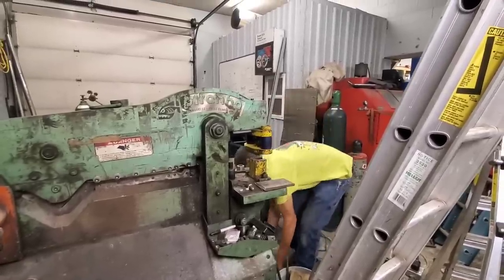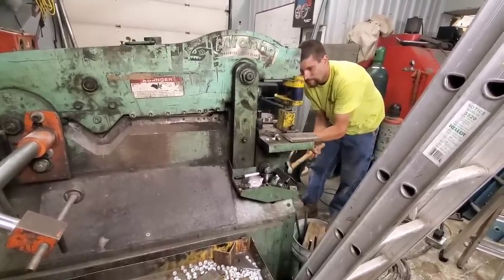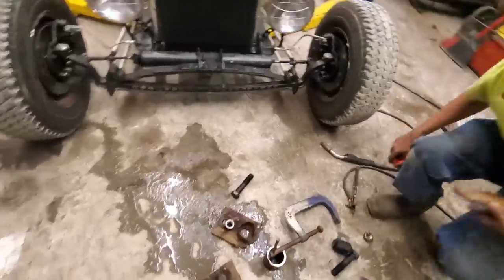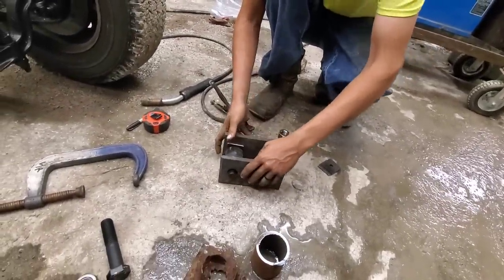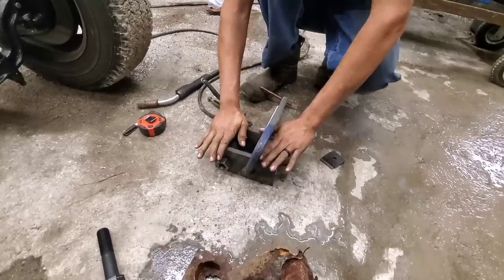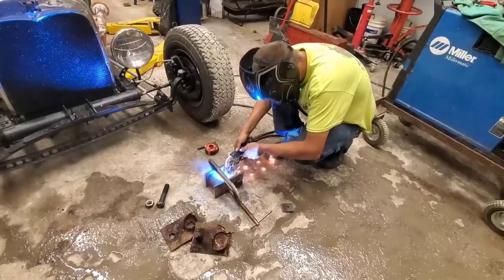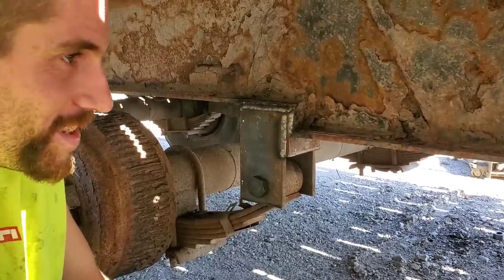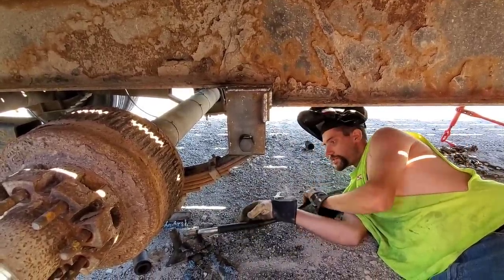Welding the axle back in a trailer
We had a trailer dropped off that ripped the mounts off the frame for the front axle. As with all failures like this we made the new mounts a lot stronger than the old ones.